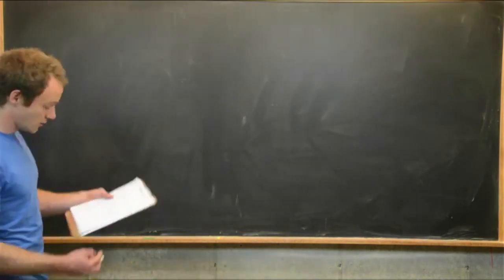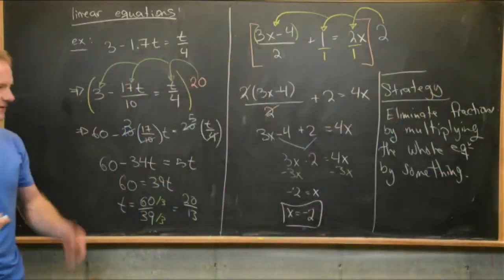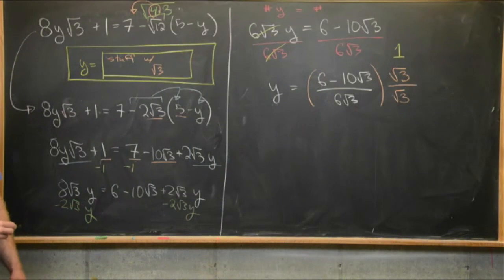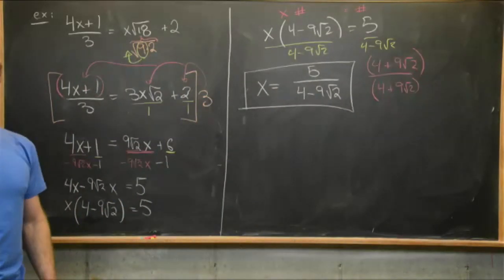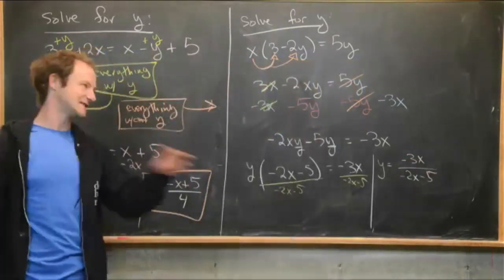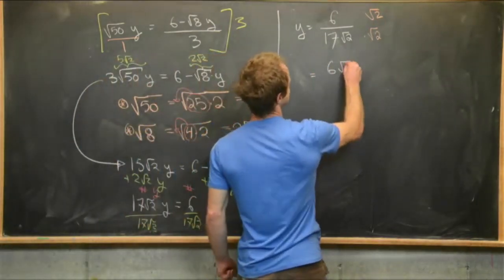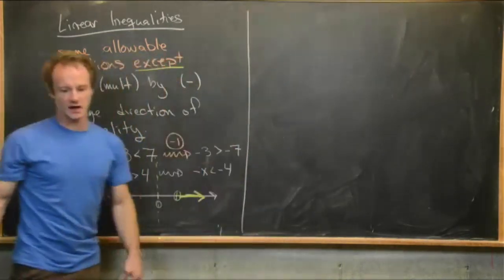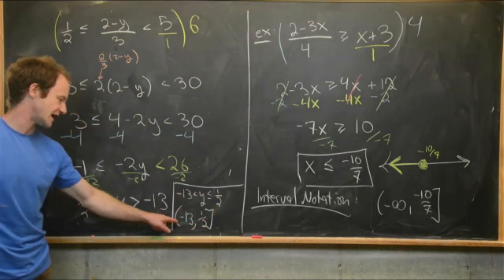Randolph College Math 117 Fall 2020 Week 2 Day 2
What went on in class today.

Differential Forms: